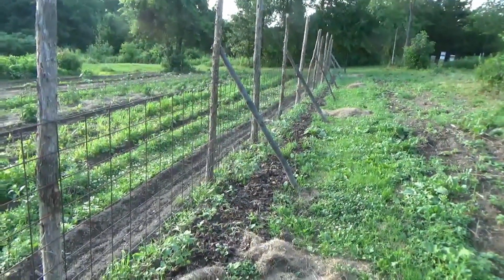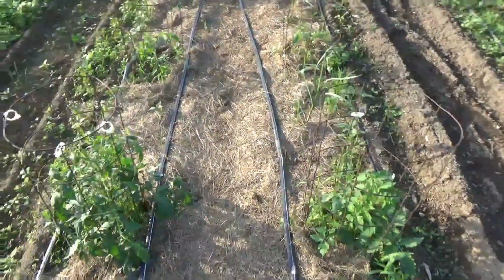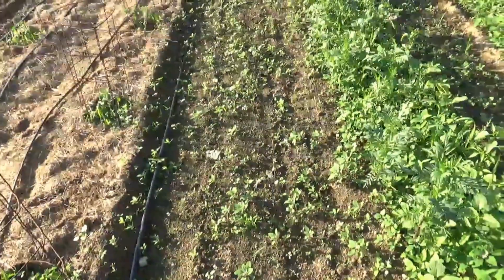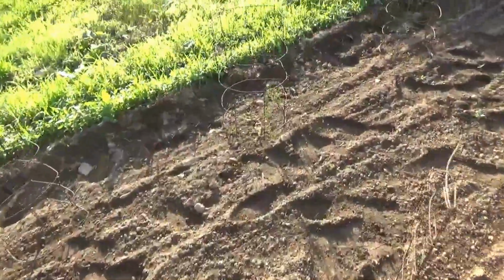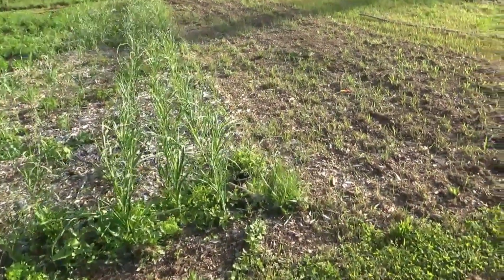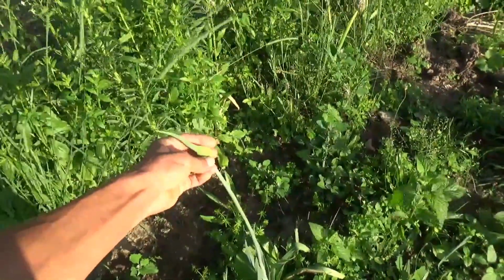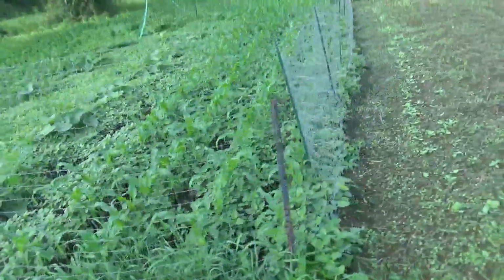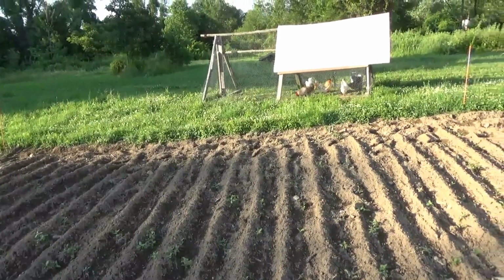06 21 2019 Summer Solstice Quick Farm Tour